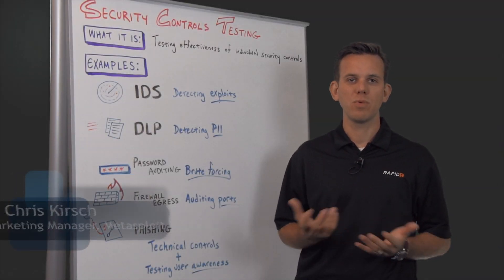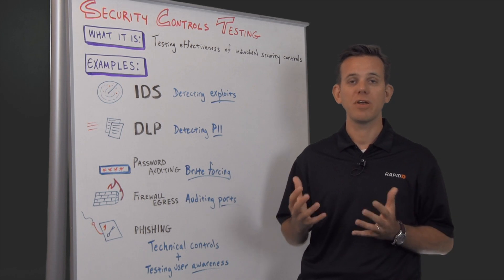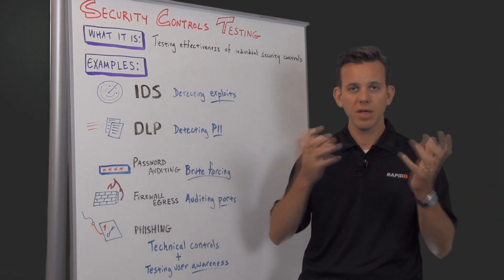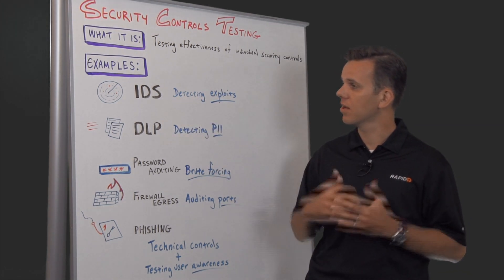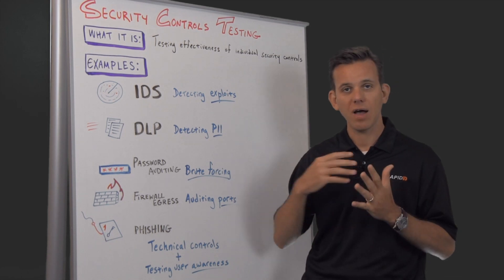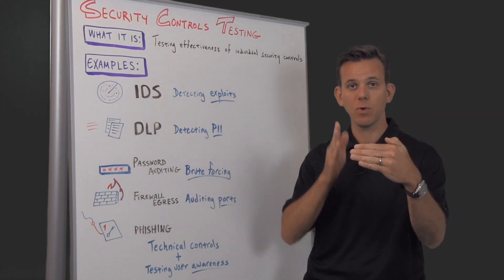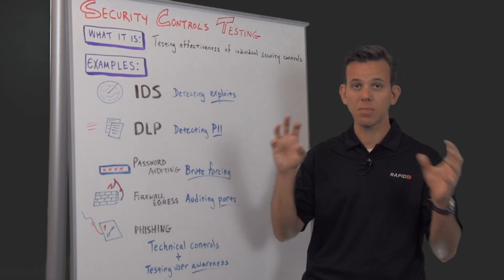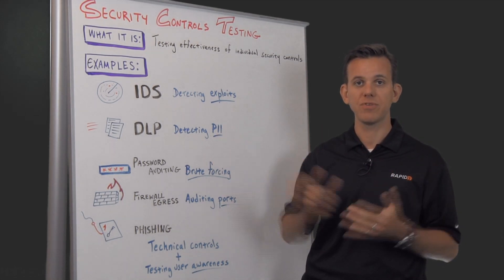Security Controls Testing